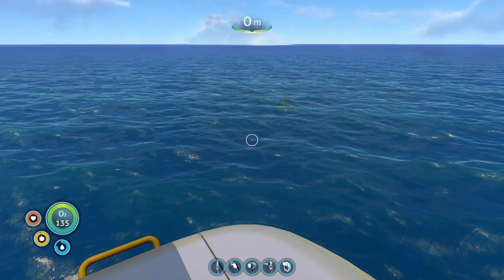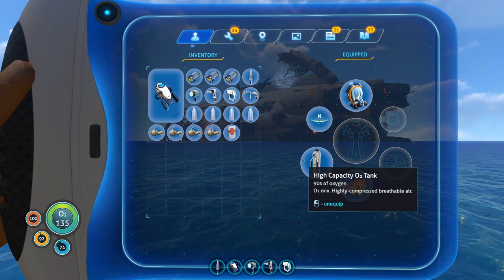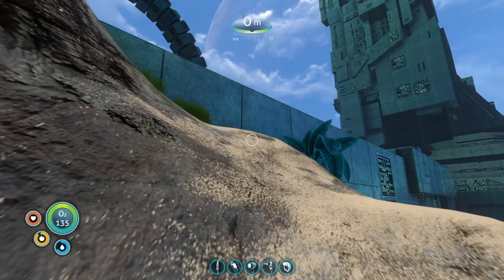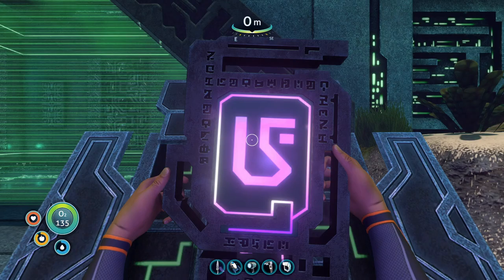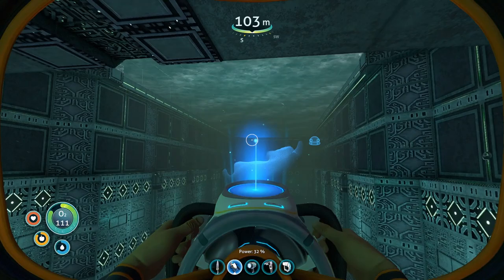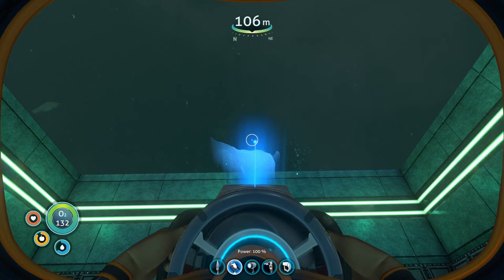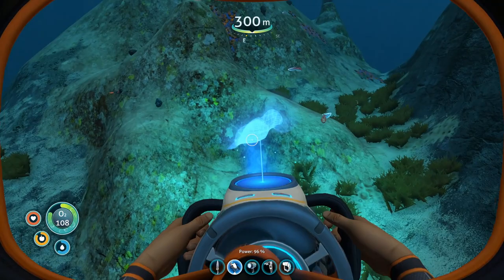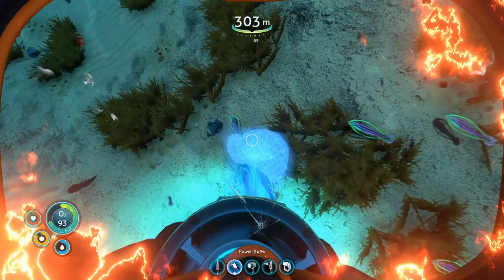Subnautica Full Release - Easiest Magnetite WITHOUT The Seamoth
I think the title says it all. Check it out!